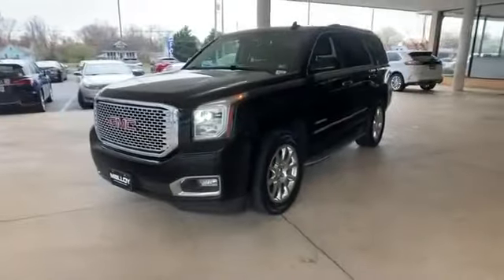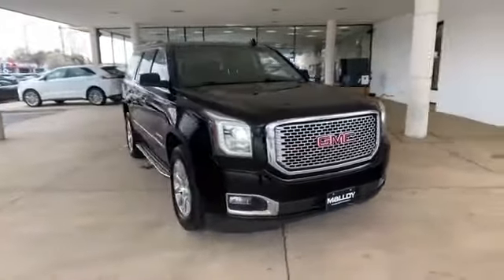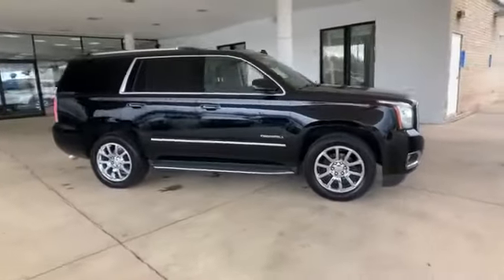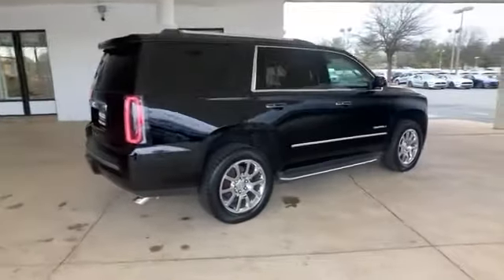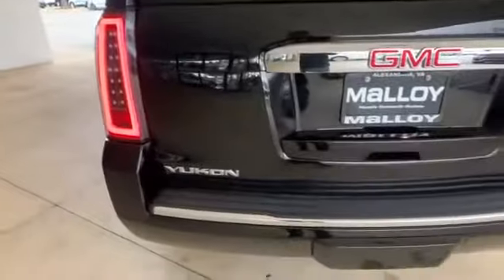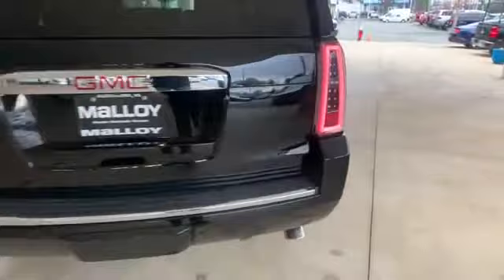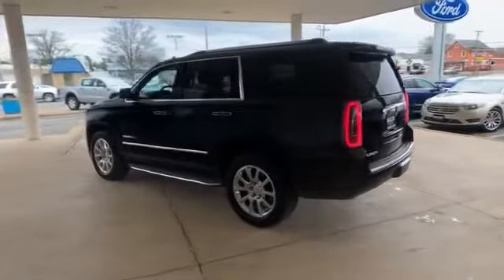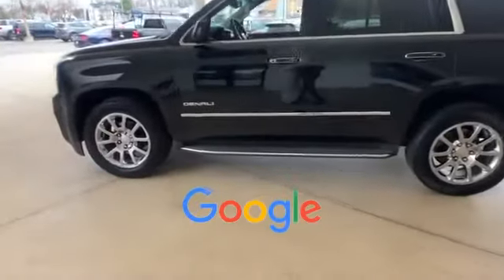Used 2015 GMC Yukon Denali Alexandria, Arlington, Springfield, Falls Church, Fairfax